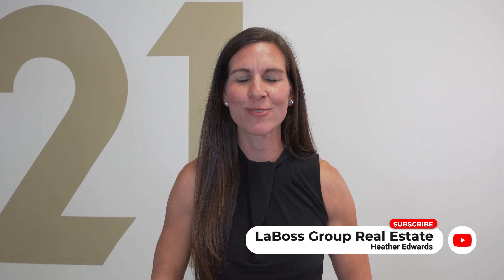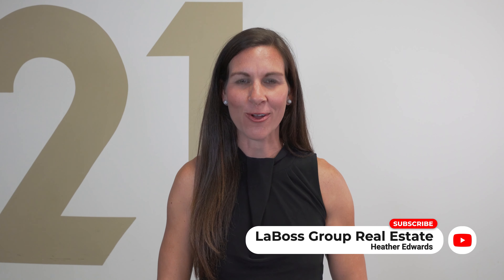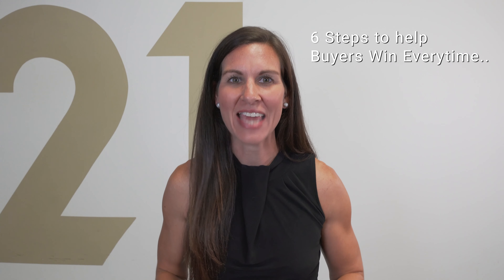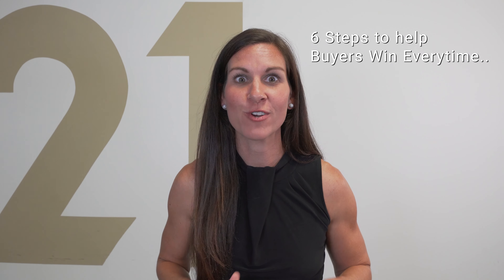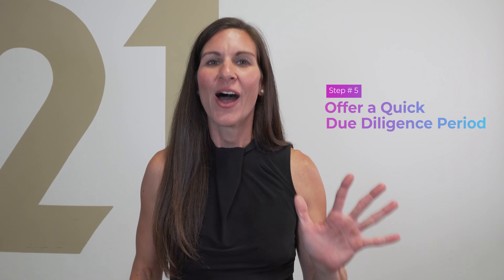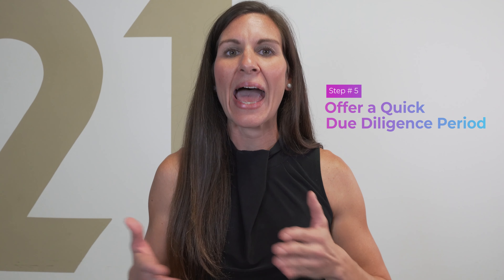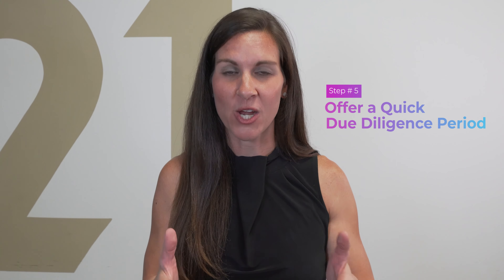Six steps to help buyers WIN bidding wars - LaBoss Group Real Estate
The market is FAST right now and inventory is DOWN. Here are some quick low-down-and-dirty tips to help get you into the top spot for consideration!

Your comments are my oxygen, please take a second and say ‘Hi’ in the comments and let me and my team know what you thought of the video … p.s. It would mean the world to me if you hit the subscribe button ;)

Born and raised in Metro-Atlanta, Dusty LaBossiere is intimately in-tune with the ins and outs of his hometown market.In an industry that's constantly evolving, Dusty has a proven track record of providing outstanding client service regardless of who he is representing. If you are looking for someone that is relentless in their pursuit to provide the most value during a real estate decision, you have found that someone.

In 2018, Dusty was awarded The Pinnacle Award (Most Units Sold / Highest Gross Commission Income / Highest Dollar Volume) as an individual agent out of 240+ agents. C21 Results was named 7th most productive office nationwide for that specific franchise. In the short four years he has been a full-time Realtor®, he has become the most productive agent at one of the most productive offices in the country.

These days, Dusty is obsessed with providing as much value to his clients as possible. He’s a husband, father, brother, son, friend and dedicated Realtor®.